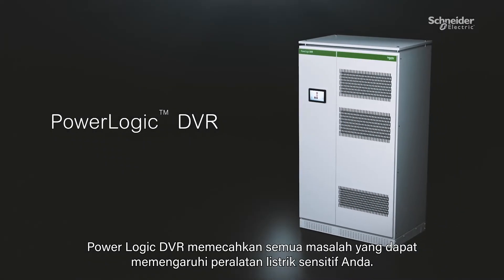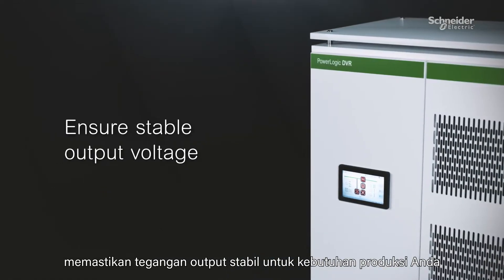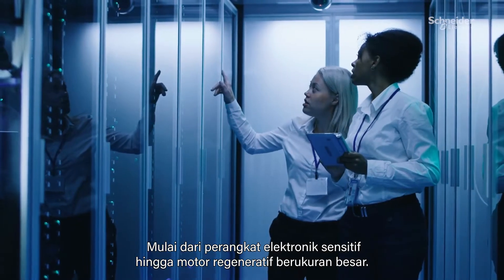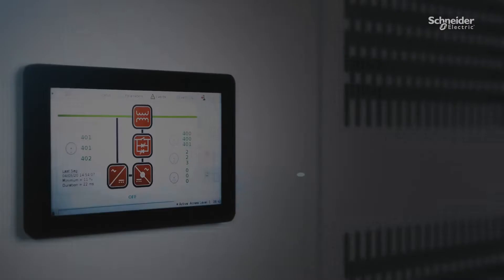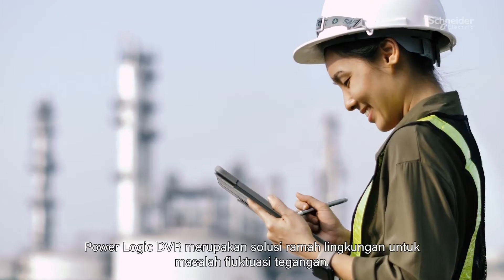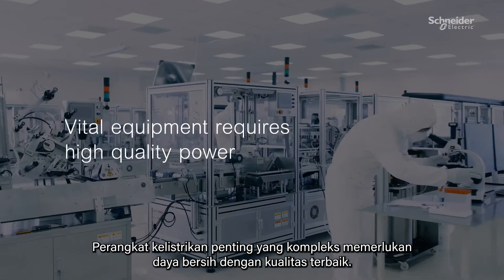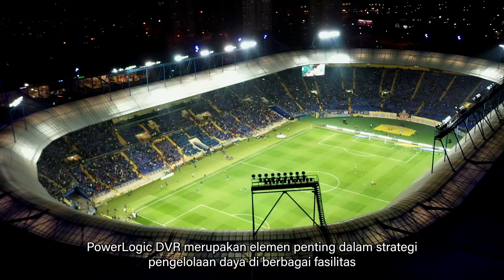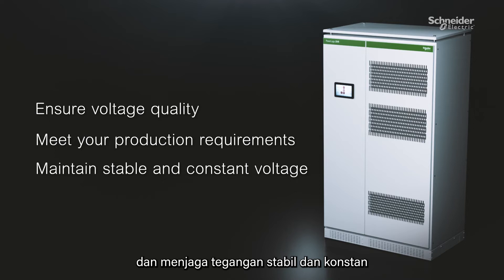Stabilize Voltage and Maximize Reliability with PowerLogic DVR Schneider Electric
PowerLogic DVR dirancang untuk menetralisir gangguan dan ketidakseimbangan tegangan, serta untuk pengaturan tegangan jika terjadi fluktuasi dan tegangan lebih. PowerLogic DVR menjamin kualitas tegangan listrik memenuhi persyaratan proses produksi industri dan memastikan kelancaran pengoperasian untuk semua jenis beban tegangan rendah, dari elektronik yang sensitif hingga motor regeneratif besar.